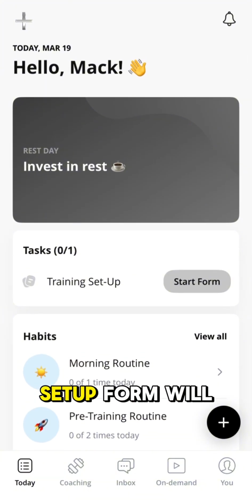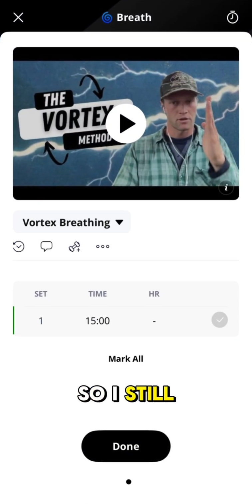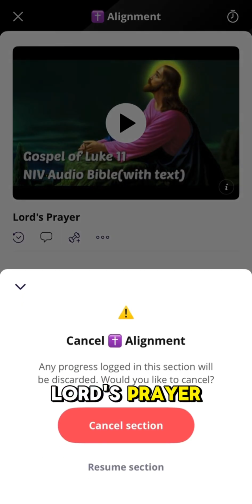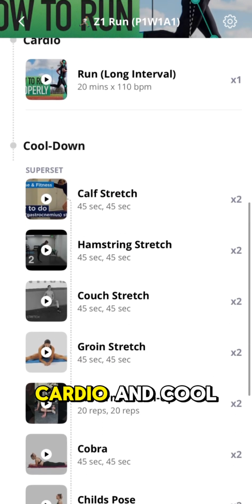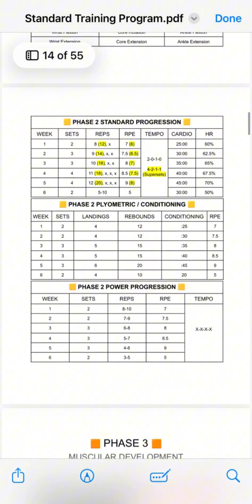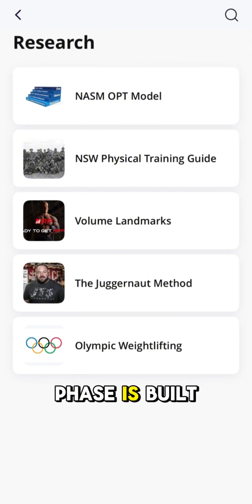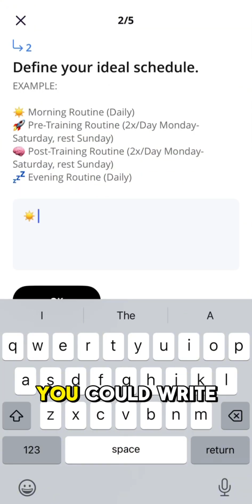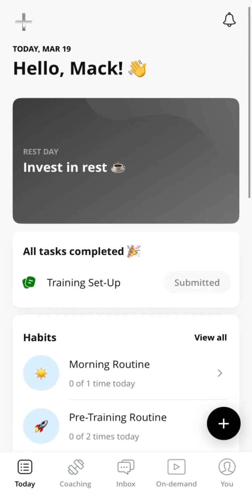Setting Up Training in Everfit